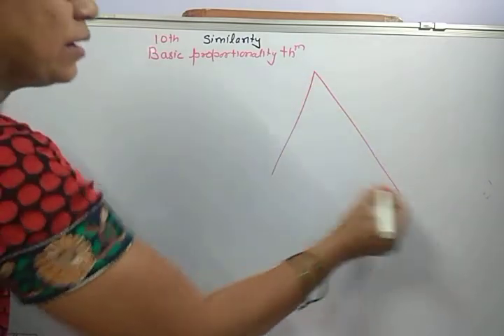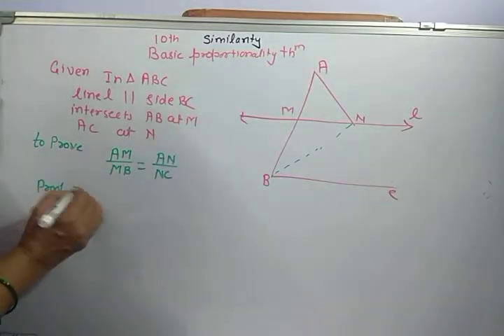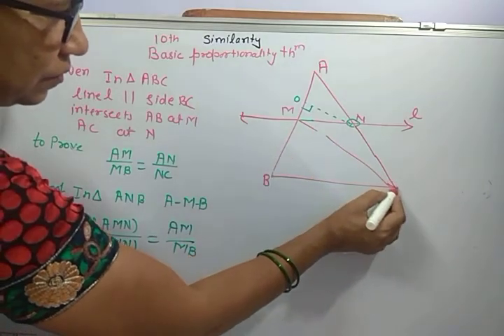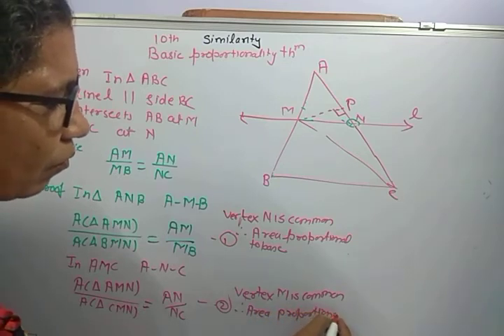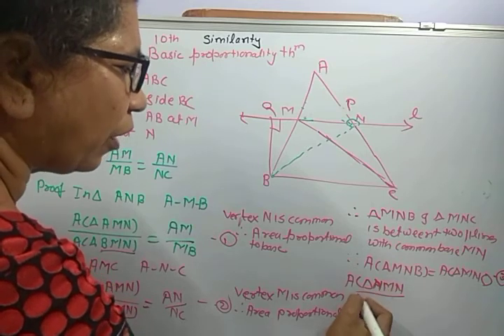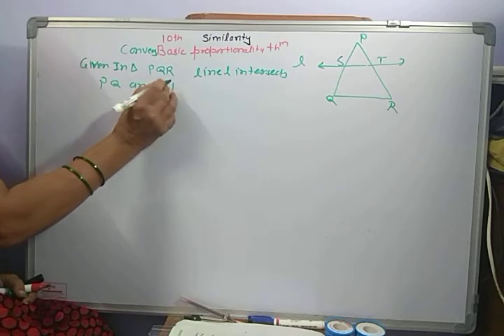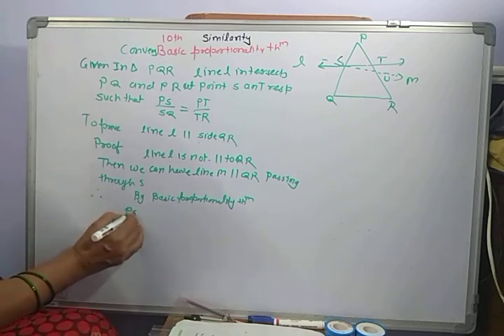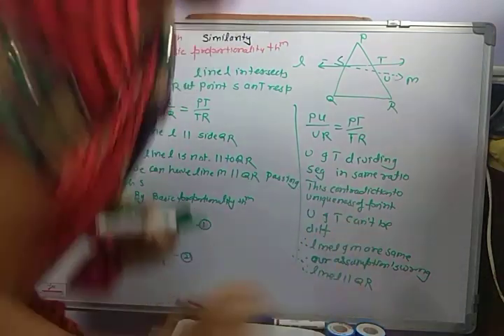Similarity Basic Proportionality Theorem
सुप्रभात 29 September 2020 std 10 state board